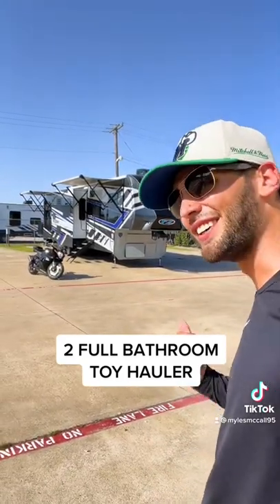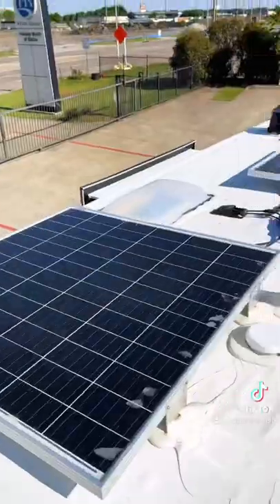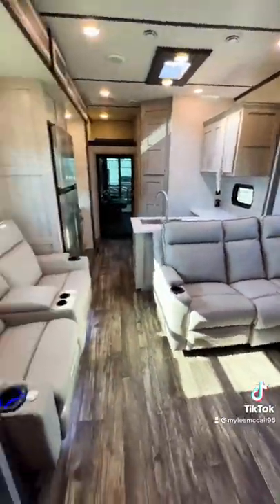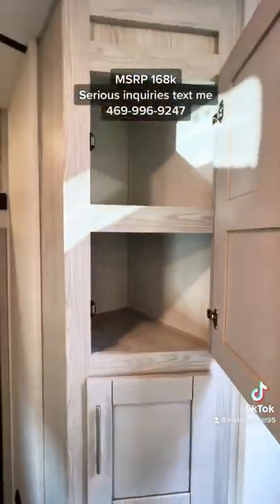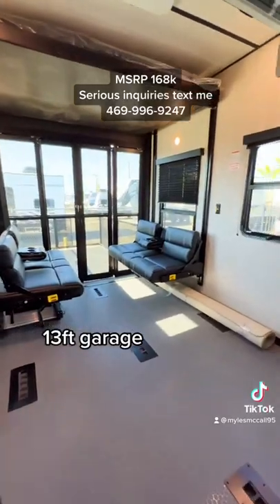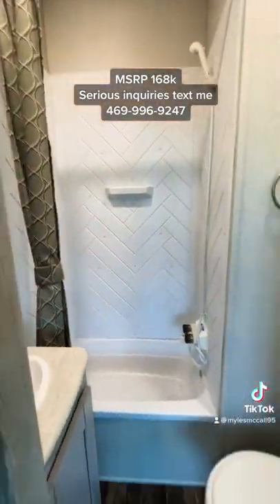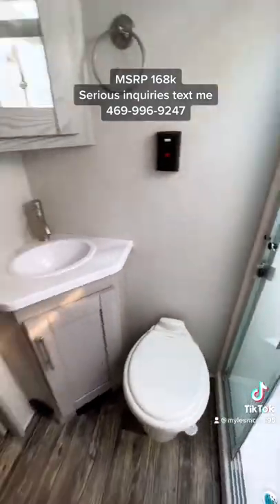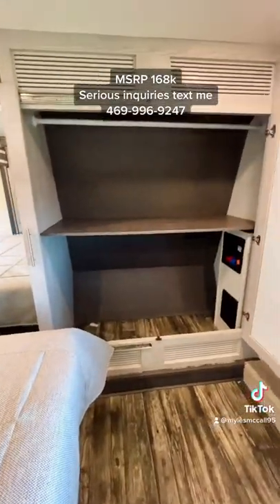MUST SEE 2 Full Bathroom Toy Hauler RV with BEAUTIFUL Paint Scheme | 2022 Fuzion 430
See more thorough rv tours @mylesrv